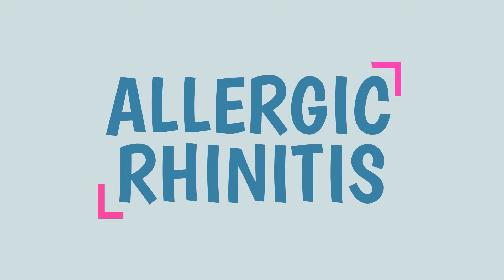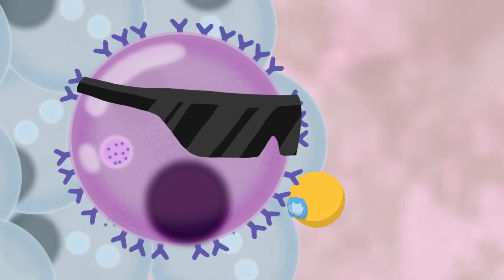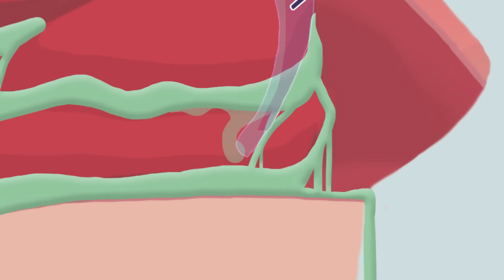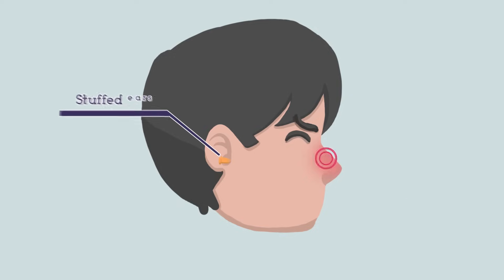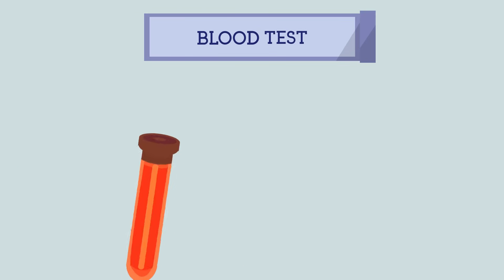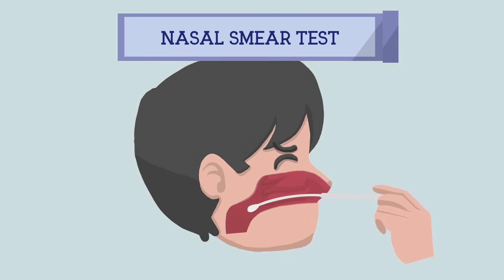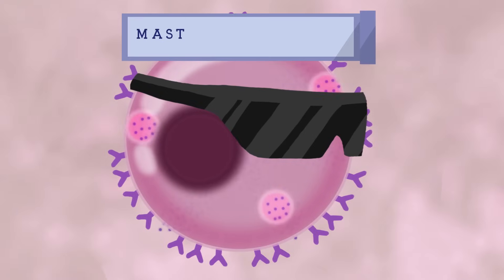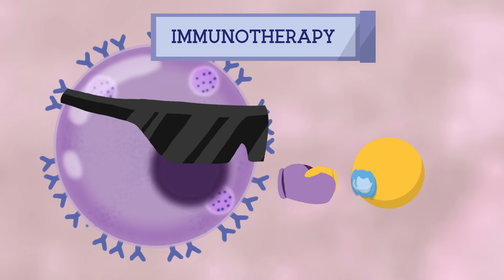What is Allergic Rhinitis?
Animated Video explaining Allergic Rhinitis.